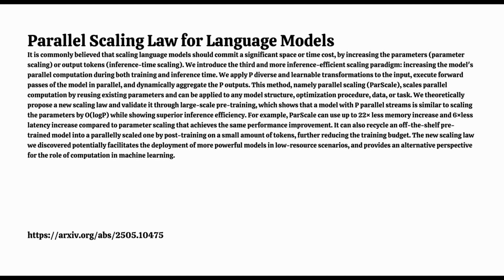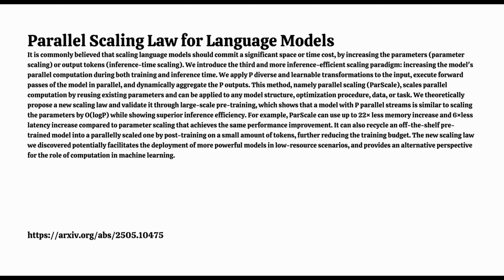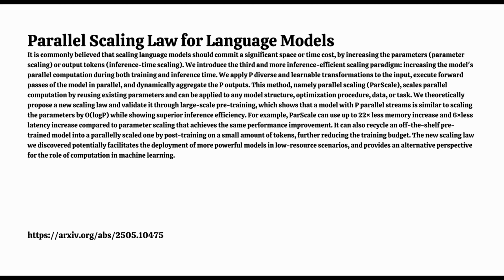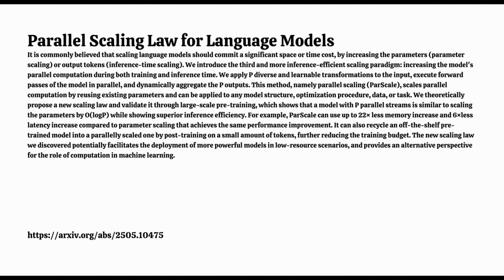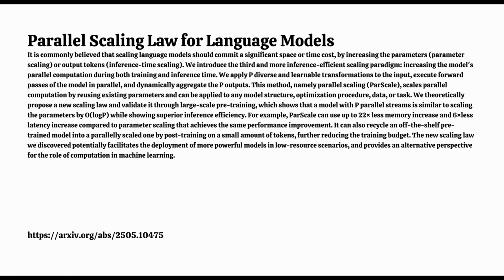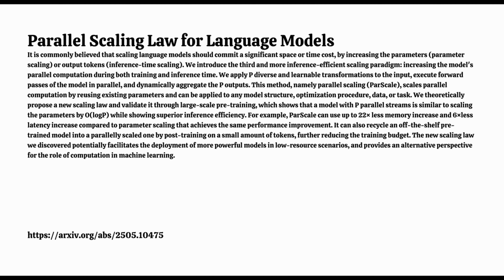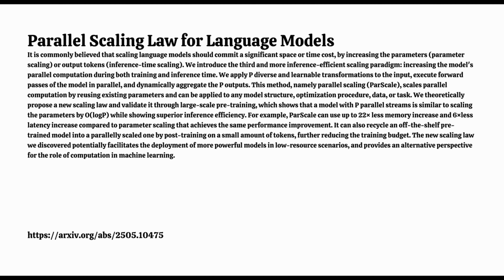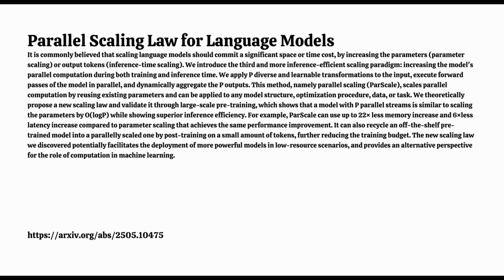Parallel Scaling Law for Language Models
Abstract: It is commonly believed that scaling language models should commit a significant space or time cost, by increasing the parameters (parameter scaling) or output tokens (inference-time scaling). We introduce the third and more inference-efficient scaling paradigm: increasing the model's parallel computation during both training and inference time. We apply P diverse and learnable transformations to the input, execute forward passes of the model in parallel, and dynamically aggregate the P outputs. This method, namely parallel scaling (ParScale), scales parallel computation by reusing existing parameters and can be applied to any model structure, optimization procedure, data, or task. We theoretically propose a new scaling law and validate it through large-scale pre-training, which shows that a model with P parallel streams is similar to scaling the parameters by O(logP) while showing superior inference efficiency. For example, ParScale can use up to 22× less memory increase and 6× less latency increase compared to parameter scaling that achieves the same performance improvement. It can also recycle an off-the-shelf pre-trained model into a parallelly scaled one by post-training on a small amount of tokens, further reducing the training budget. The new scaling law we discovered potentially facilitates the deployment of more powerful models in low-resource scenarios, and provides an alternative perspective for the role of computation in machine learning.